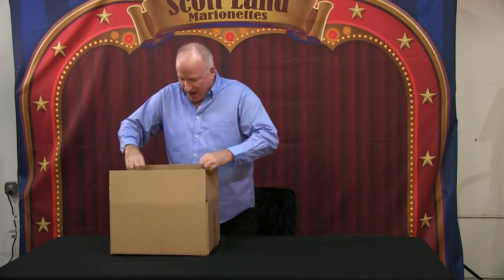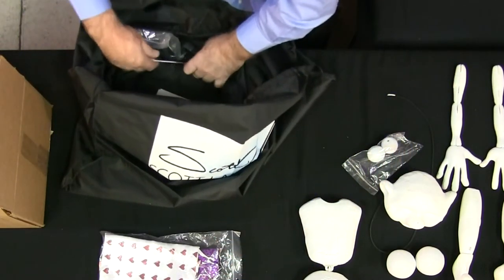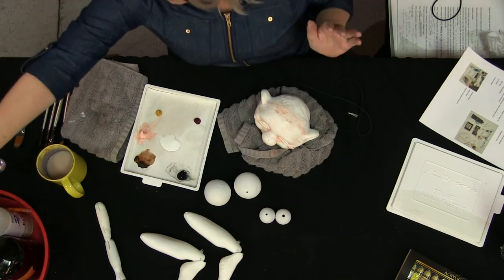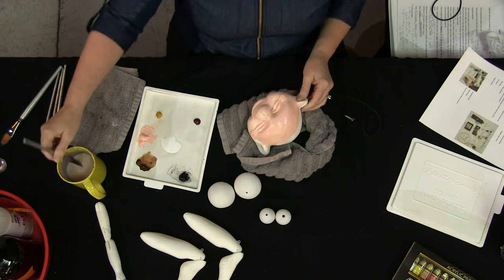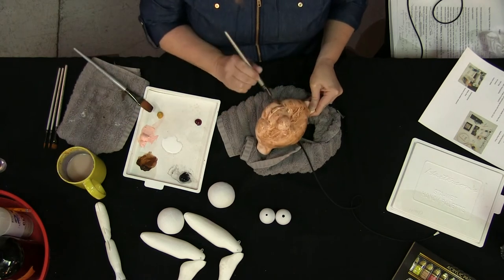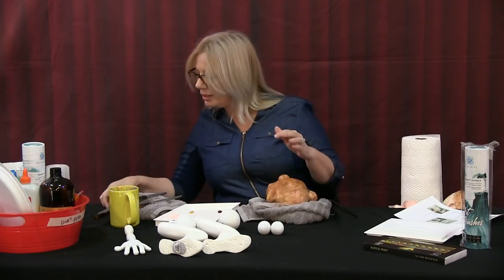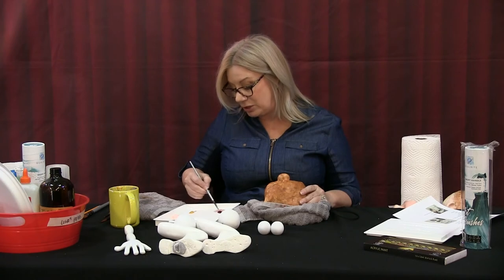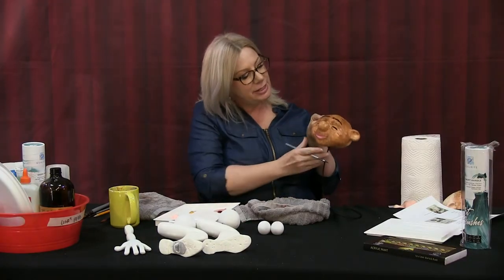JUGGLING MARIONETTE PART 1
Lisa helps you paint your juggler marionette.

Below are the items we recommend you purchase for this project.

Artist brushes
Acrylic paints
Artist palette
Contact cement